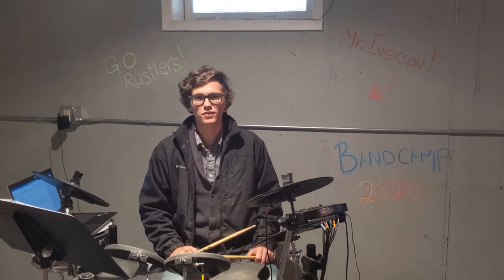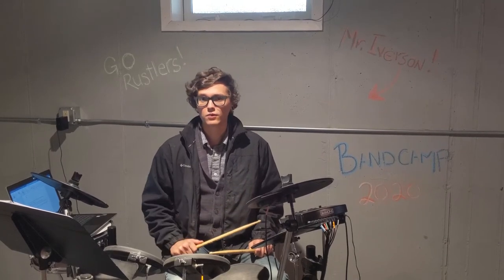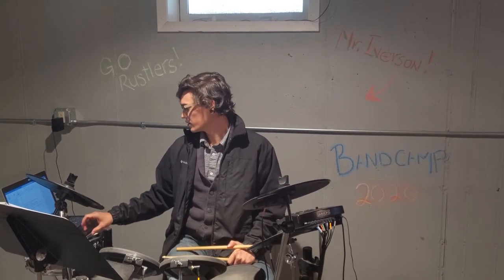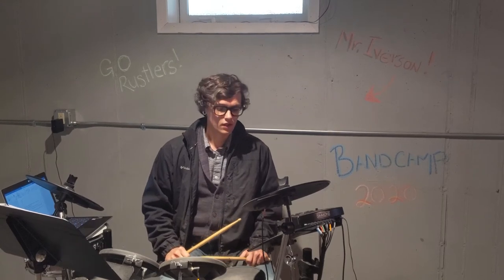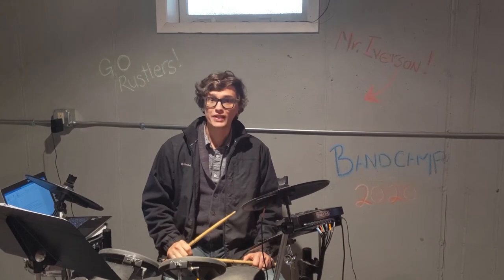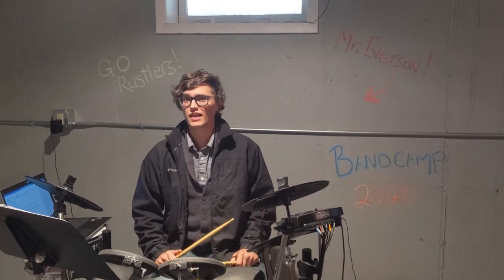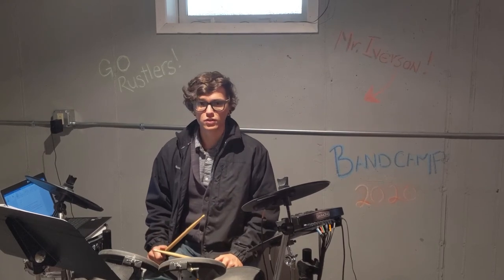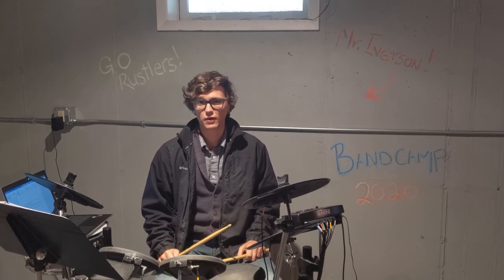Band Camp 2020 Drum Set #2